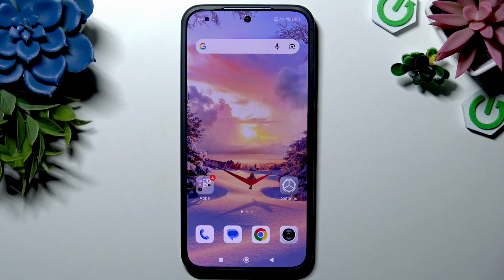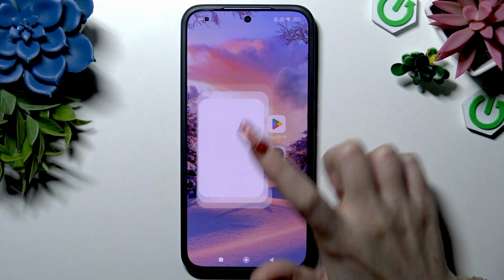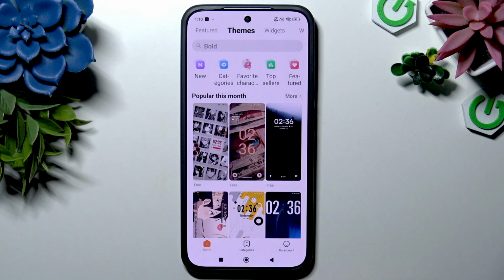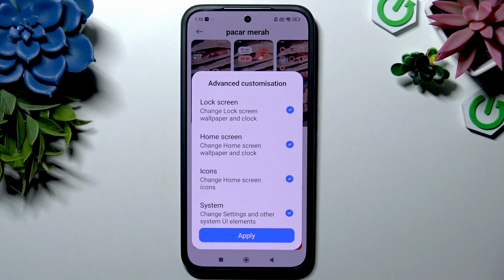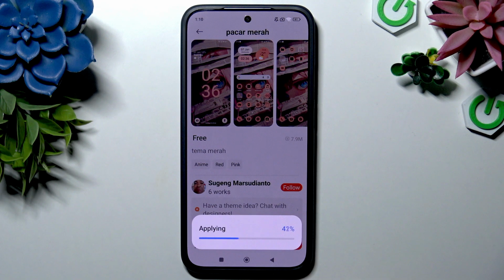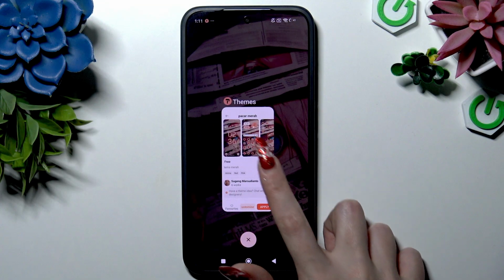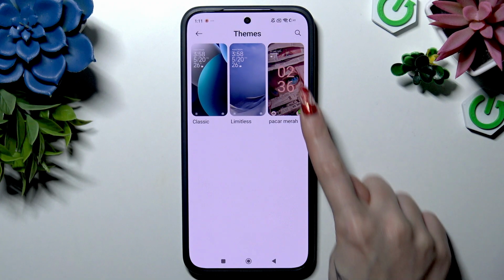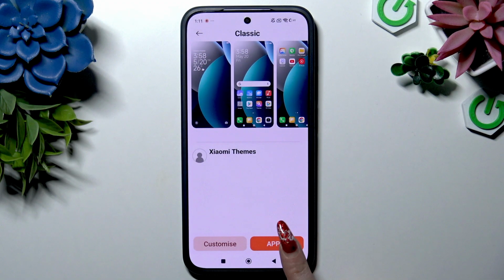How to Change Theme on REDMI Note 15 Pro 5G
In this video you will learn how to change the device theme on the REDMI Note 15 Pro 5G using the built-in Themes app. I show how to open Themes, browse categories, use the search bar, download or buy a theme, and customize what parts of the theme to apply. You will also see how to keep your current icons or wallpaper when applying a theme, and how to restore default or downloaded themes from My Account. This is an easy step-by-step walkthrough for anyone using MIUI on the REDMI Note 15 Pro 5G.

How to keep current icons when applying a theme on REDMI Note 15 Pro 5G?
How to restore default theme on REDMI Note 15 Pro 5G?

0:00 Introduction – what we will change
0:06 Open Themes app and navigate to Home
0:28 Browse categories or use the search bar
0:41 Select a theme, download or buy, then tap Customize
0:52 Apply theme without changing icons (Icons → apply without changing icons)
1:05 Apply whole theme – tap Apply instantly and wait
1:22 Restore default or switch to downloaded themes (My Account → Themes)
1:57 Customize to keep wallpaper or apply instantly
2:11 Outro and subscribe reminder